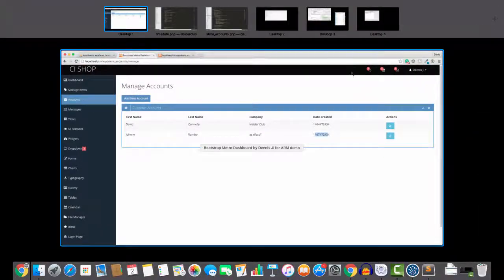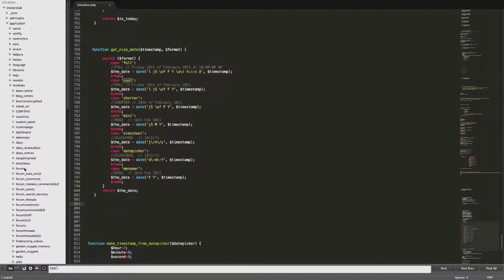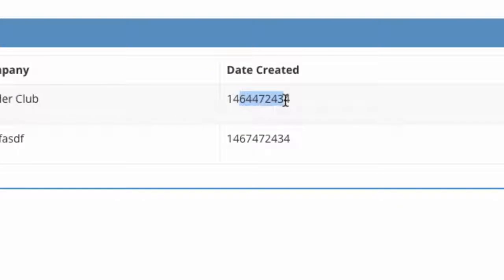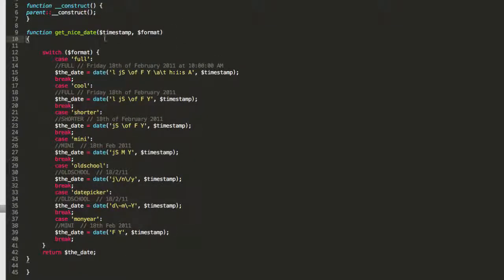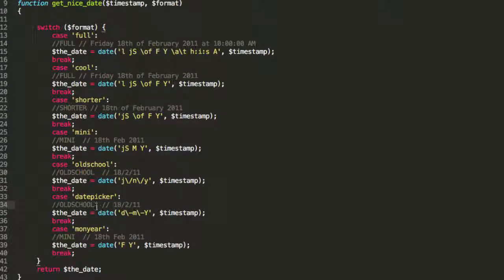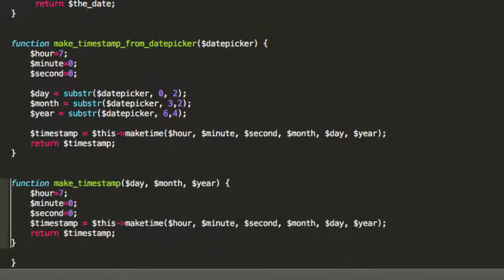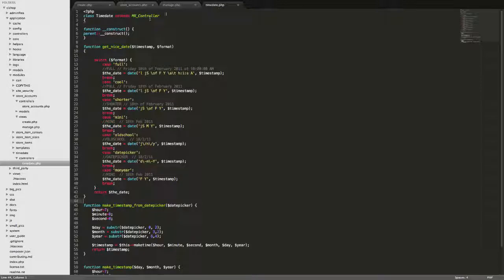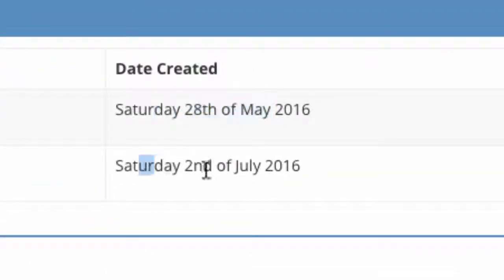Build an online shop with Codeigniter part 23 times and dates